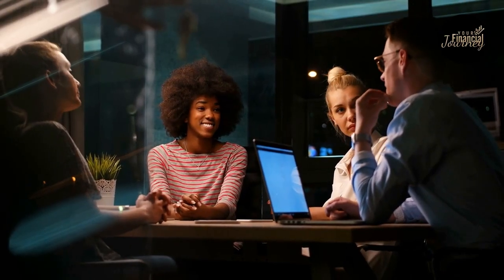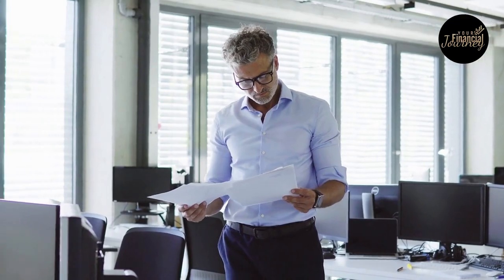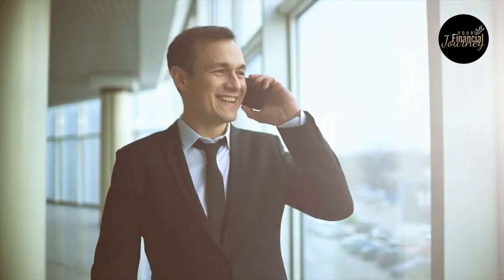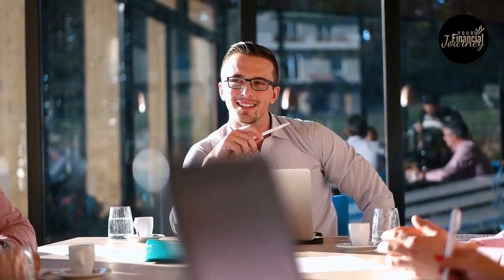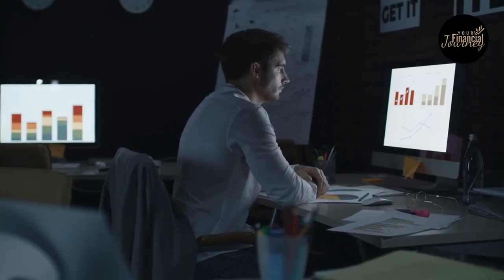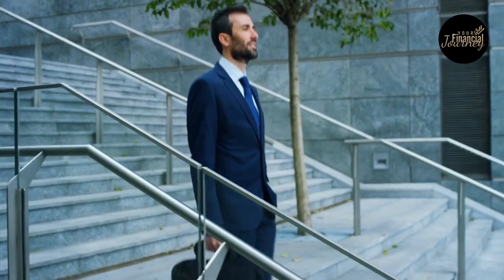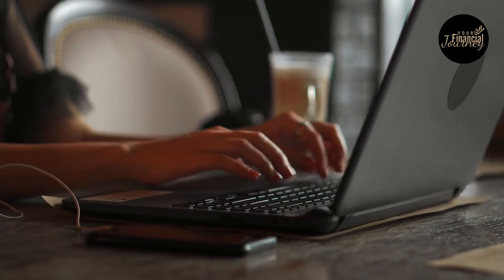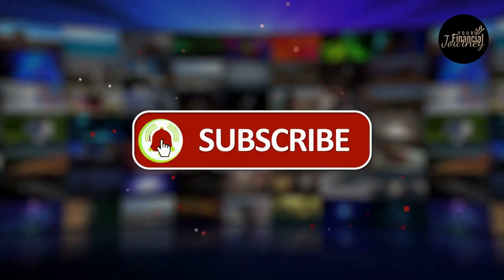Warren Buffet: The 7 Rules That You Need To Know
In this video we will learn about how Warren Buffet understands what most people don't and is sticking to a few fundamental rules that you can apply in your everyday life. Let's find out the 7 golden rules provided by Warren Buffet

My videos are for educational purposes only and I try my best to provide you with  the right financial literacy about investing, business, stock market, managing money, building wealth, passive income, and other finance-related content! Always remember to make smart decisions and do your own research!